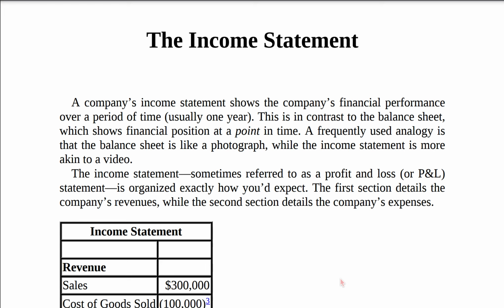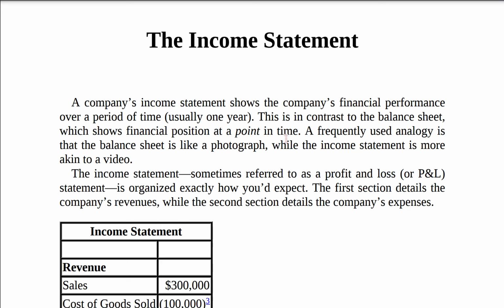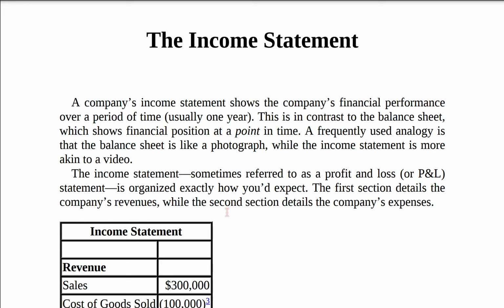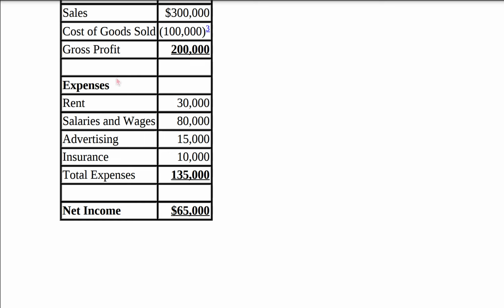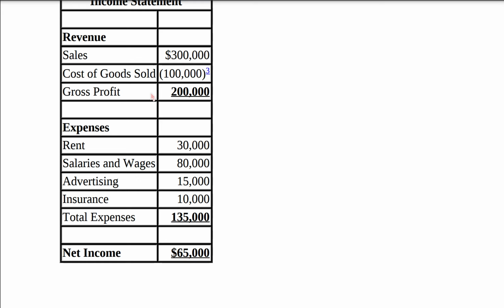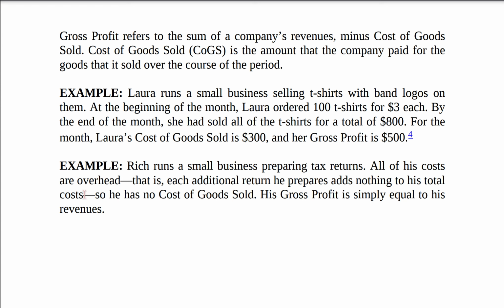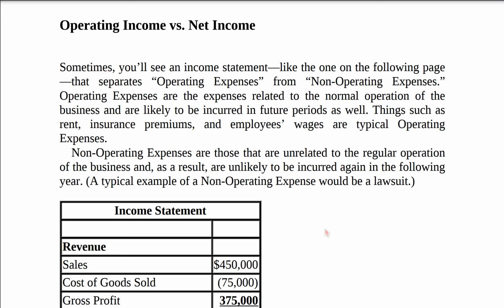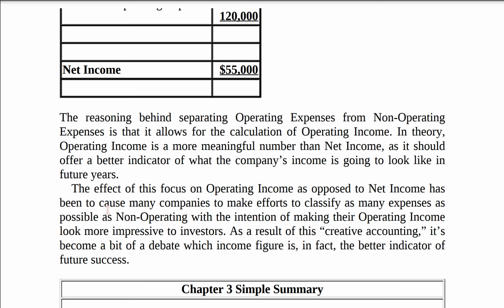Income Statement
In this video you will get to learn about basics of income staement, revenue, cost of goods sold, gross profit, what is difference between operating expense and non operating expenses, net income.

Source: Accounts made simple by Mike Piper